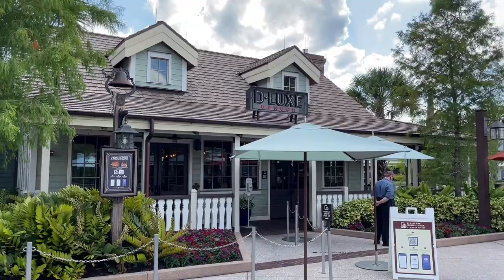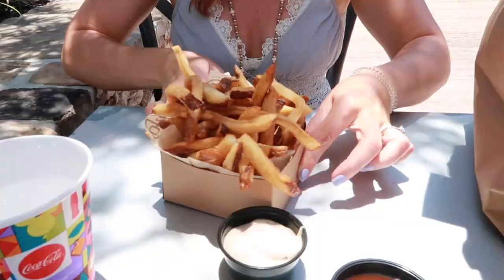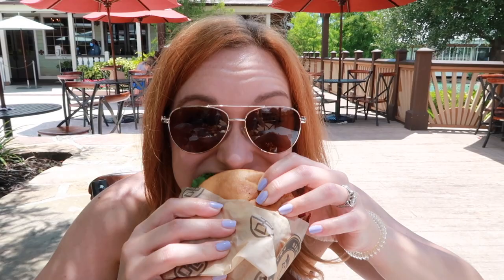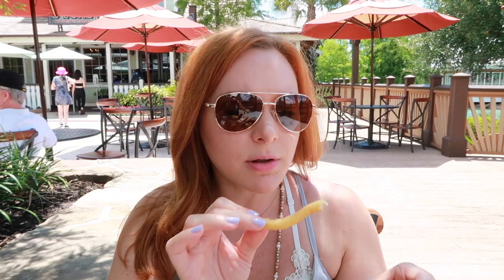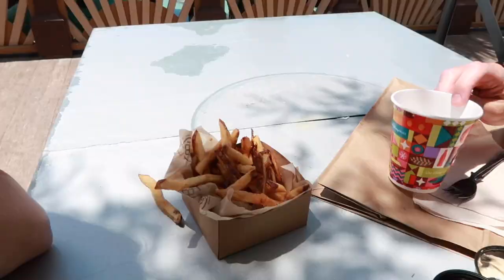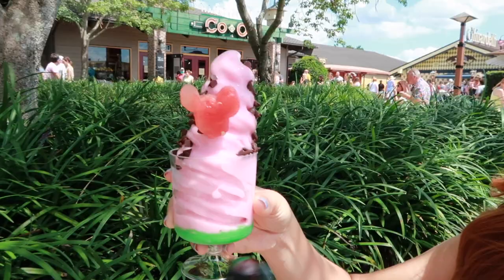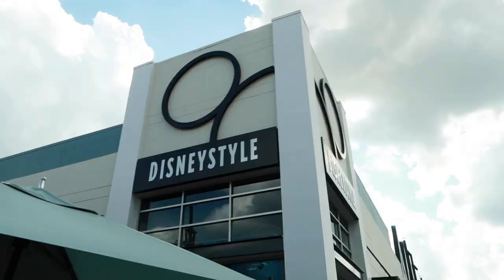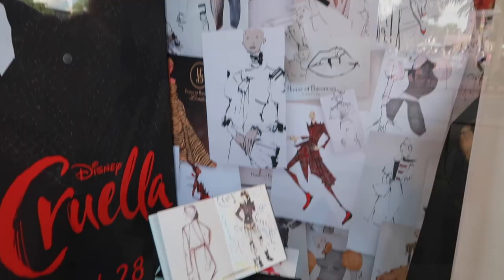Disney Springs for D-Luxe, a Watermelon Dole Whip, Shopping, and a Cruella Costume Display!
Join us for a day at Disney Springs to have lunch at D-Luxe Burger, try a new Watermelon Dole Whip treat for summer, do some shopping, grab a frozen cocktail at The Basket at Wine Bar George, and see the new Cruella costume display!

Hi, we're Matt and Shannon! We moved to Orlando, Florida to fulfill our dreams of living near Walt Disney World. Matt is a Certified Sommelier and Shannon is a Certified IIN Health Coach. Here we take you on our adventures around the Orlando area theme parks and beyond!